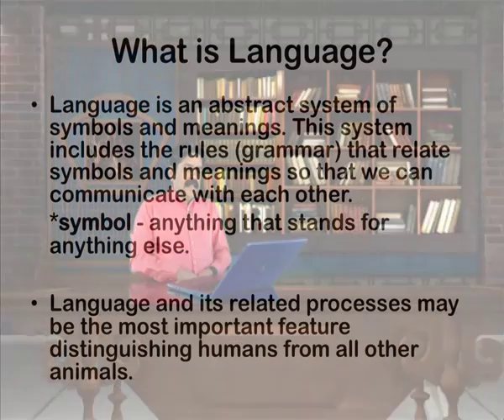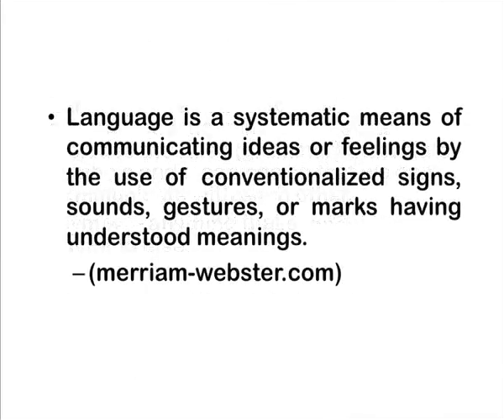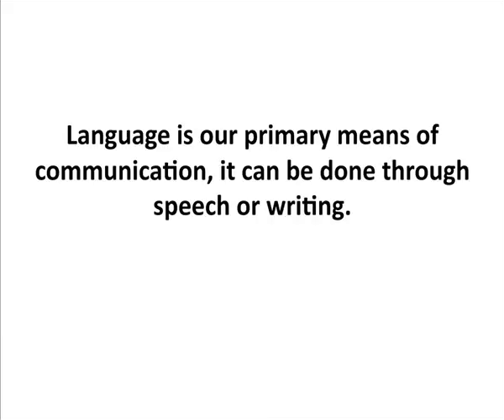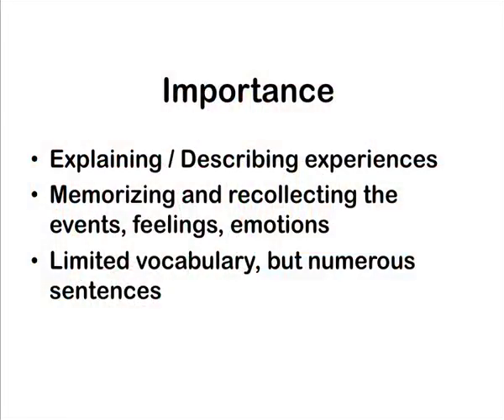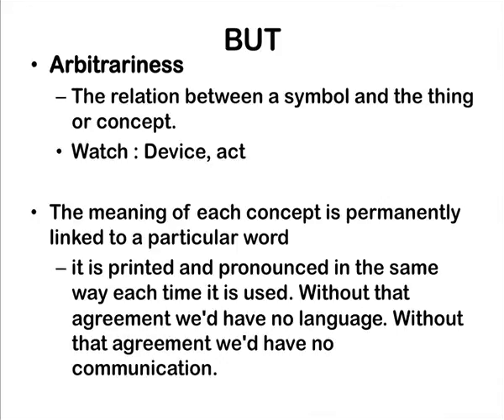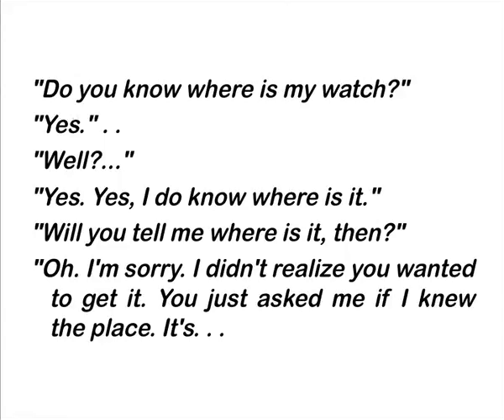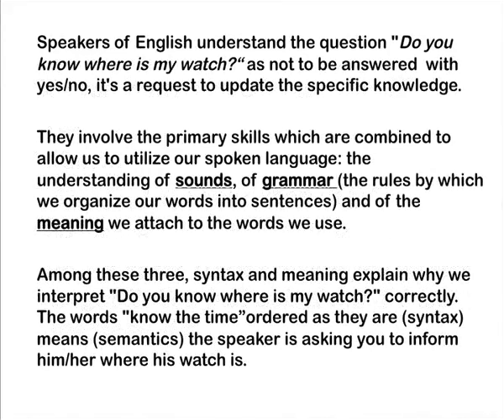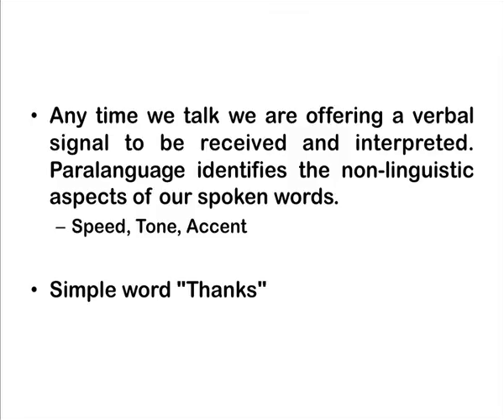Language and Communication (Part-2)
Subject : Electronics (Hons.)
Course:"Technical Writing and Communication in English (Unit-I)"